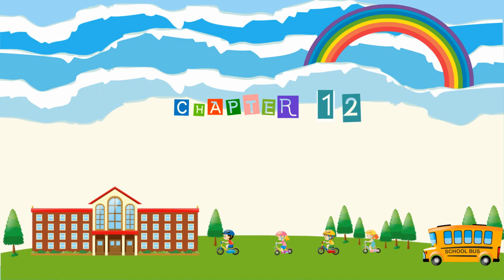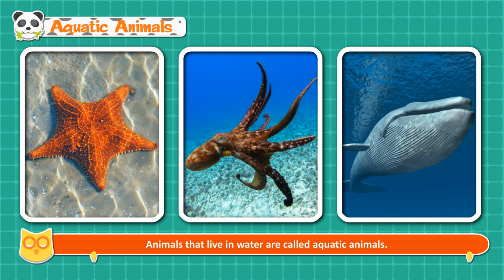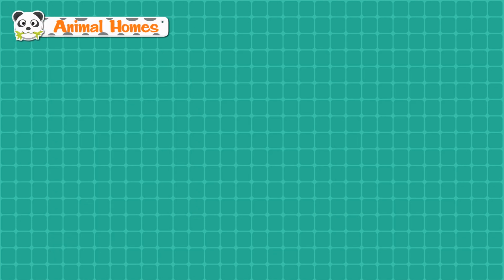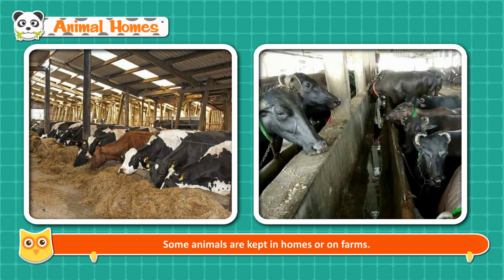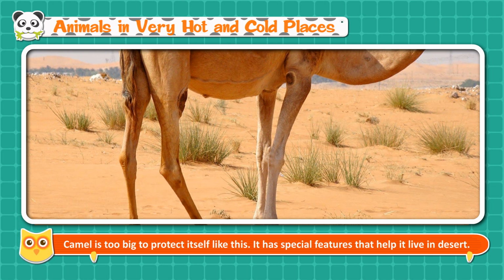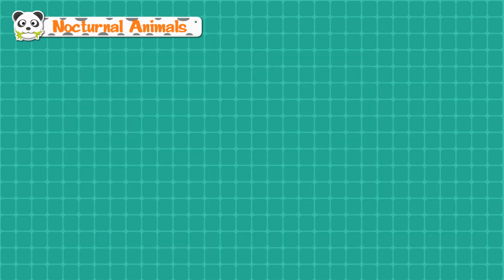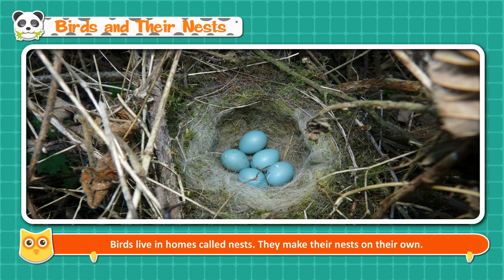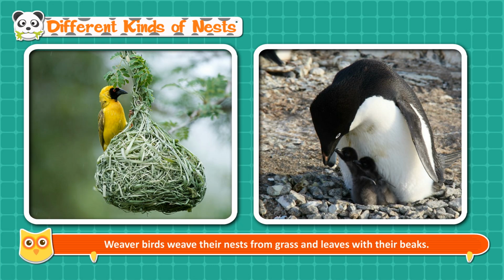Ch-12. Where do Animals Live?